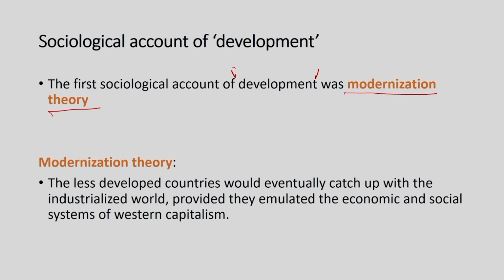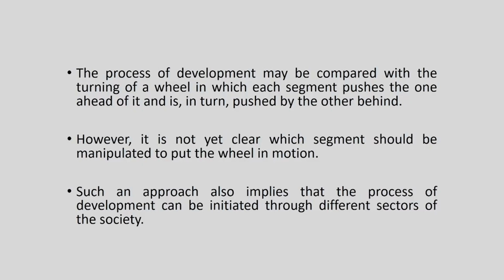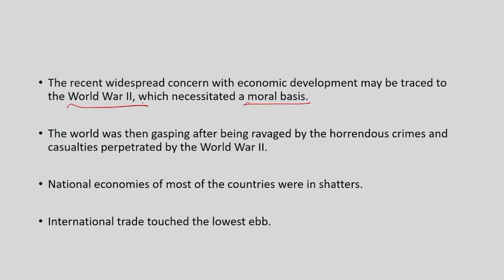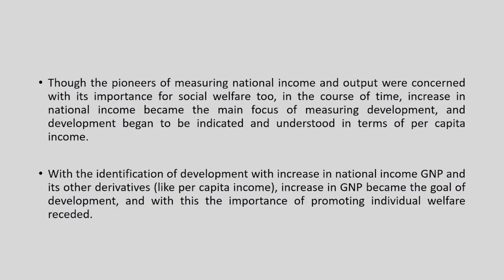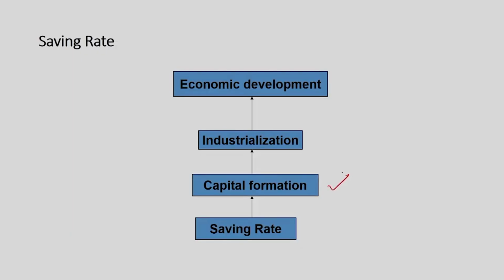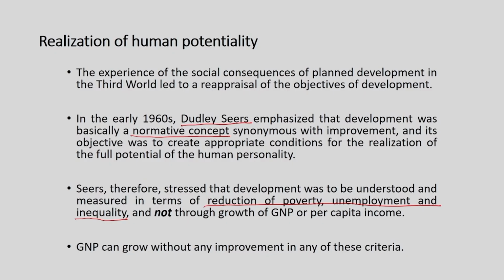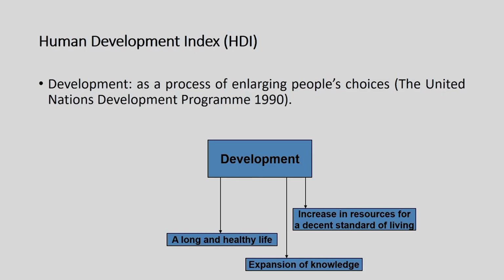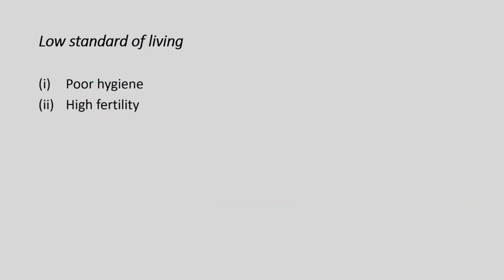Lec 2: Development historically